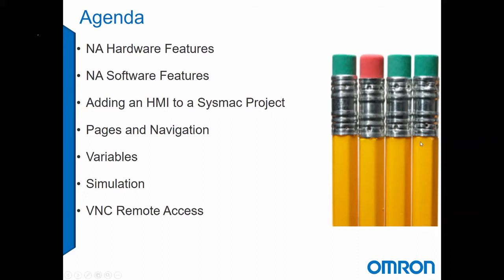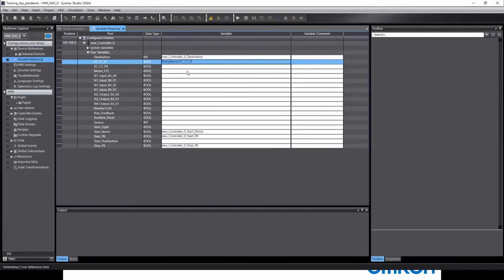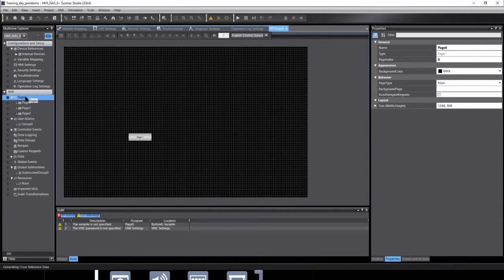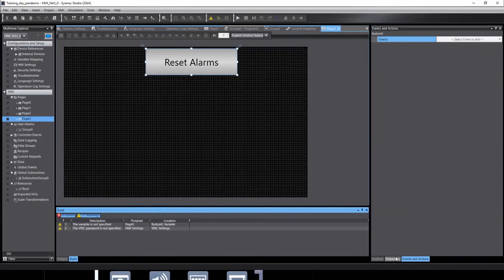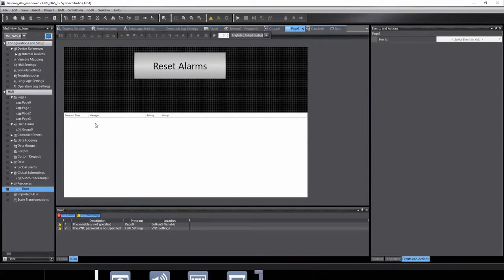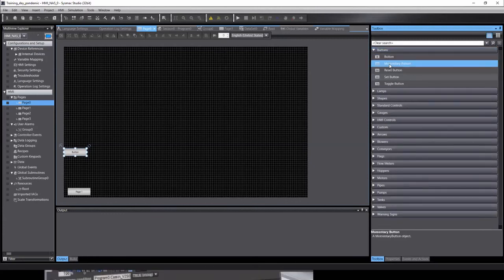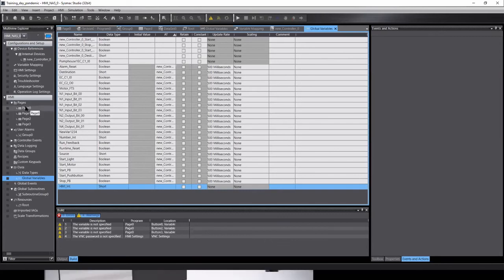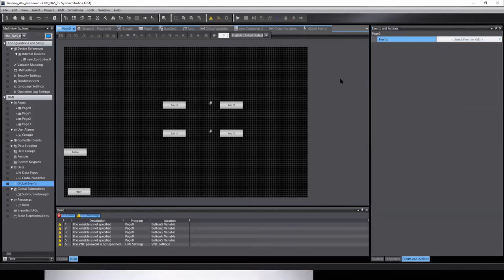Session #3: HMI Programming Basics - Sysmac Studio Online Training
In this session of Sysmac Studio Online Training, we will be discussing the NA Series HMI, and how to start your user interface design and how to ensure everything links from your program.